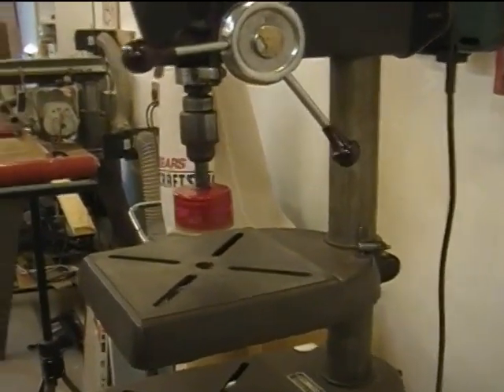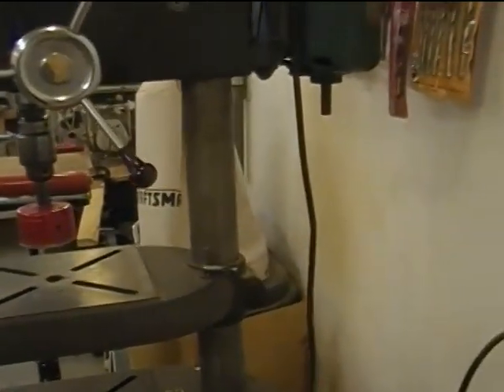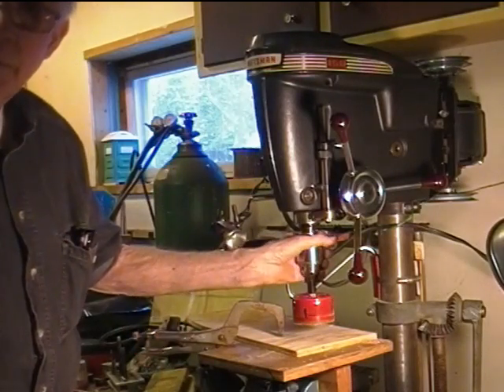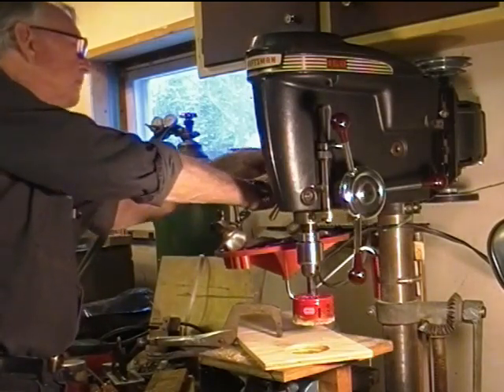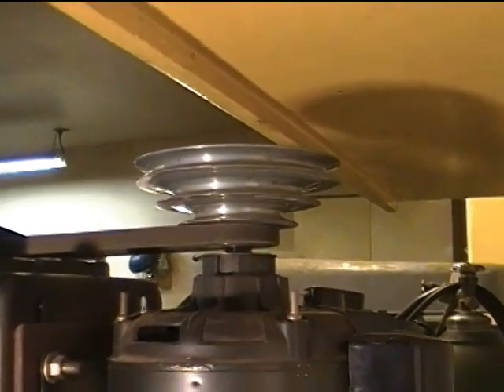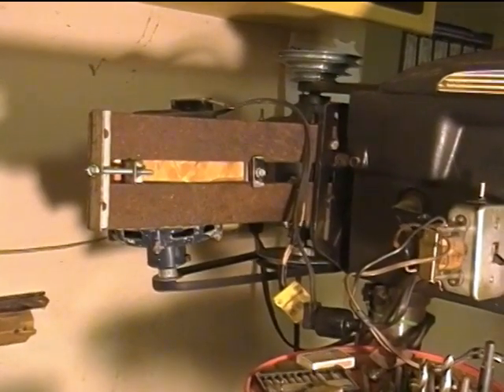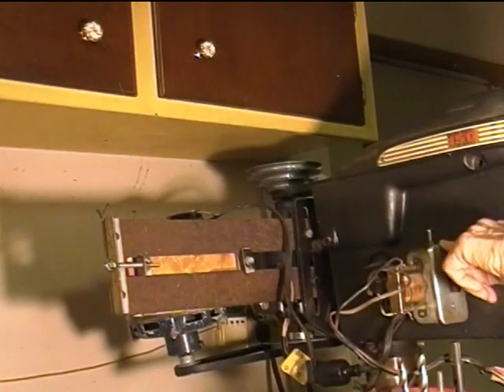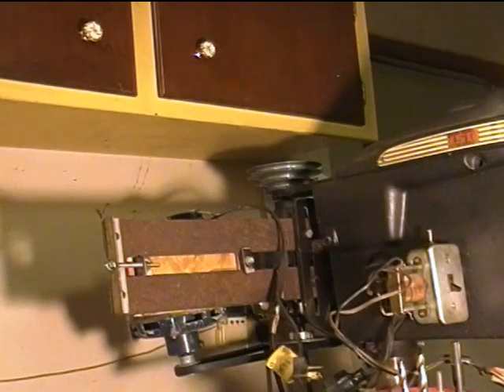Drill Press Speed Reducer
Here's one way to slow down a common shop drill press with a minimum cash outlay.  I add an extra motor to the drill press, which already has a double shaft drive motor.  Then I use a 4 to 1 speed reduction, using the main motor as a jackshaft when I want to go slow.